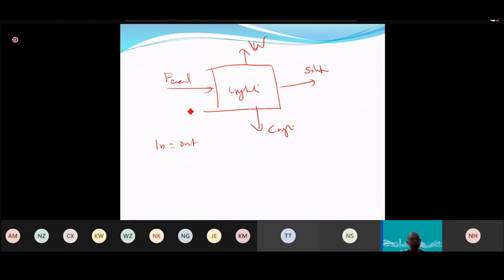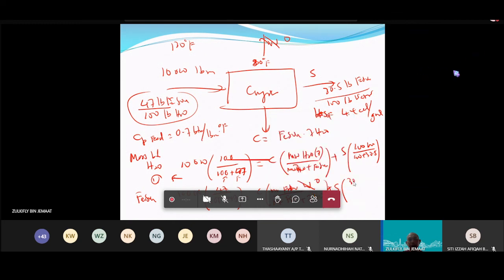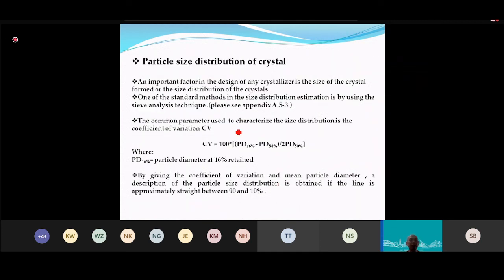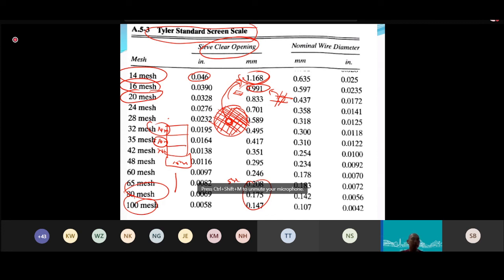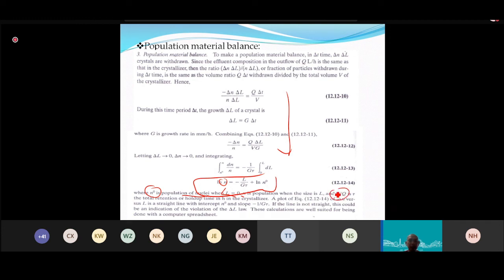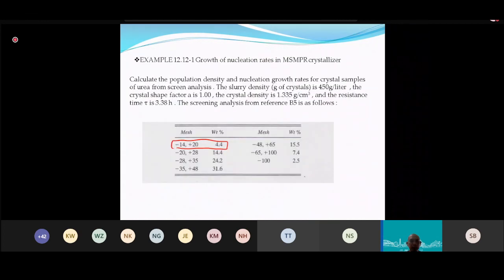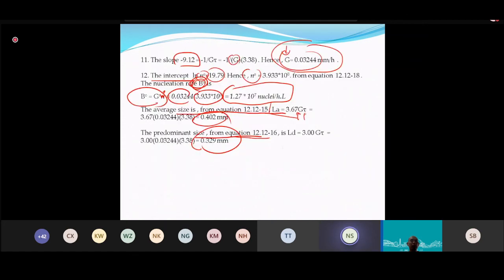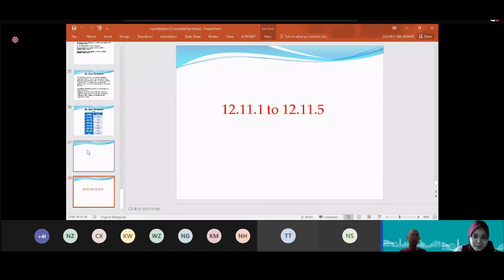2122 BKC3492 SEPARATION PROCESS CHAPTER 2 PART 2